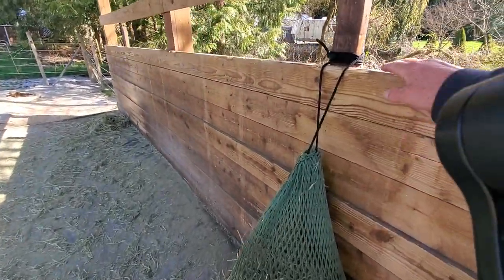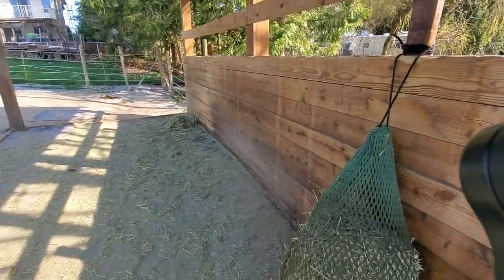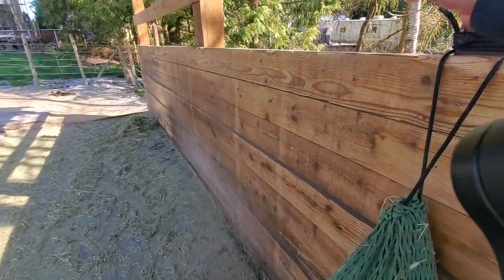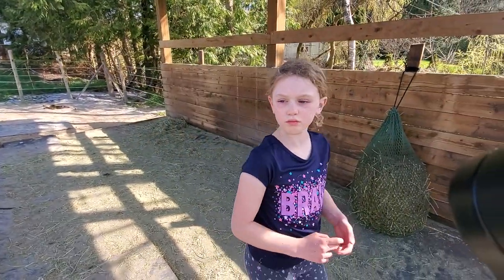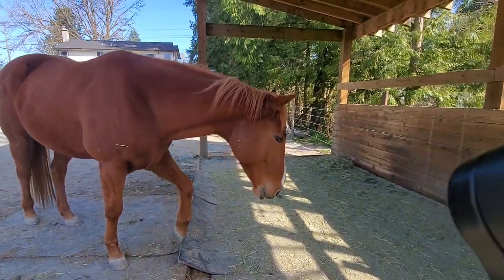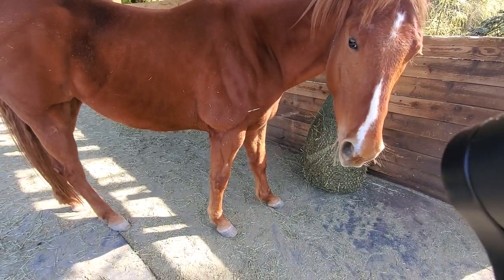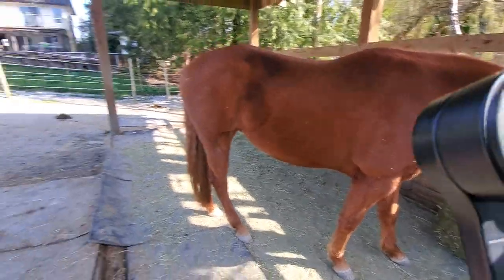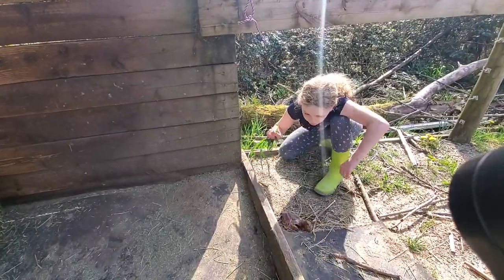2 Minute Horsey Tips And Tricks - Hanging Hay Bags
We're hanging up a hay bag here!